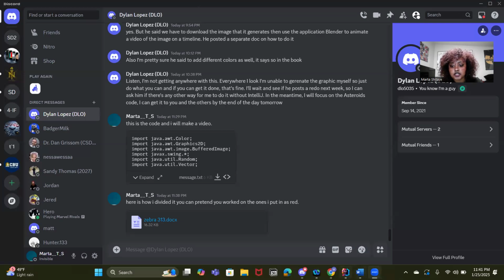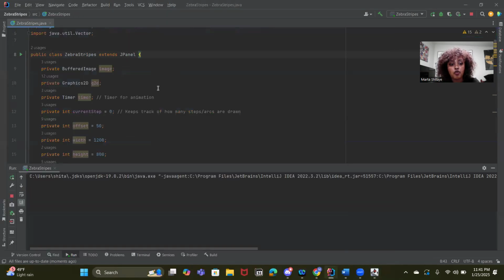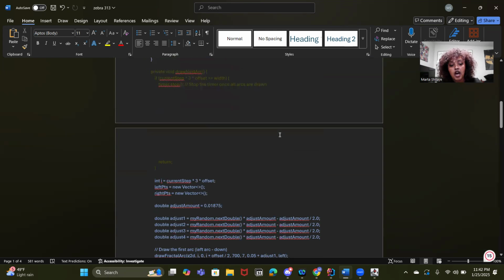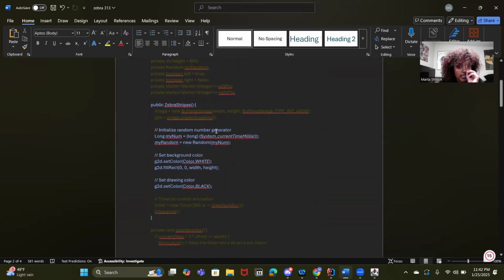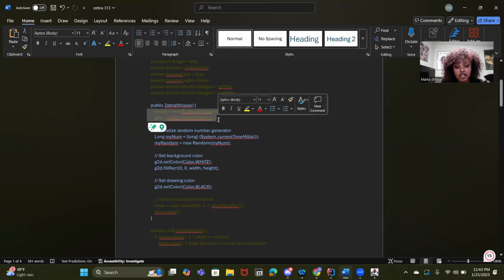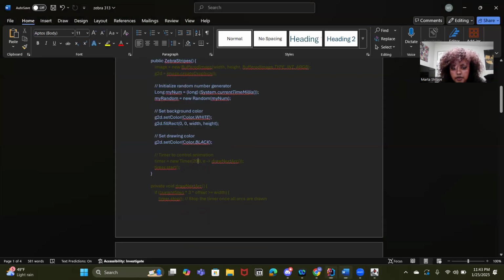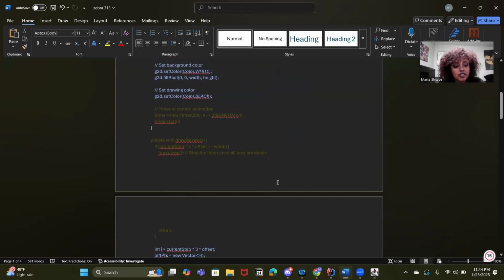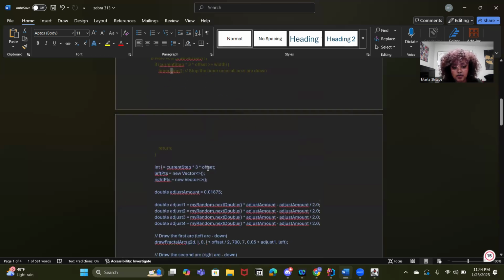CSC 313 Zebra Stripes animated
From the textbook: Sanders, B. (2024). Rendering, Geometries, Bitmaps, and Animation.
VwV6lfHPGLOOhcx3BPjg.gXmxabwDDxToVS1g7m24afn1kqyHC2f1iVFcxBRUJgI&dib
_tag=se&keywords=rendering+geometries+bitmaps+and+animation&qid=173629
0450&sprefix=rendering+geometries+bitmaps+and+animation%2Caps%2C189&sr
=8-1